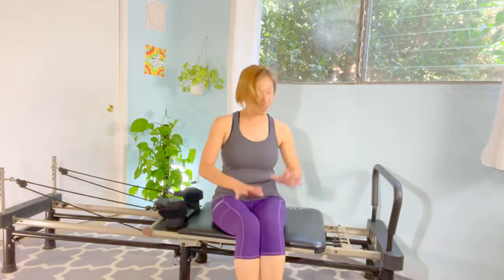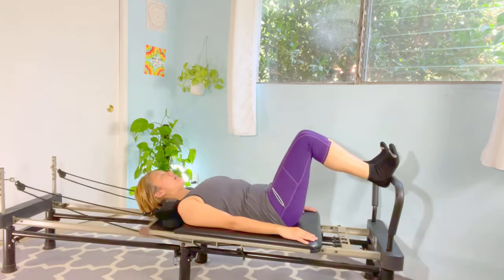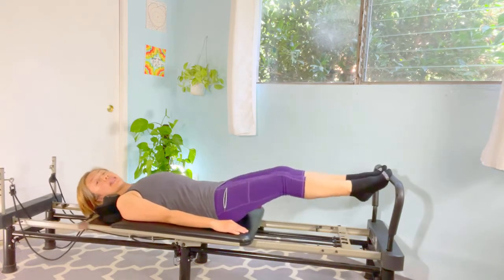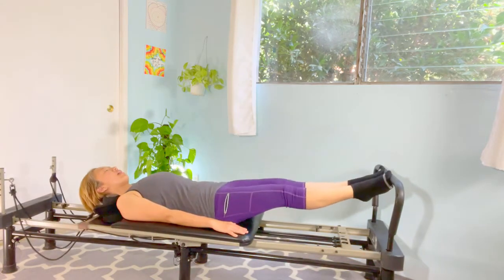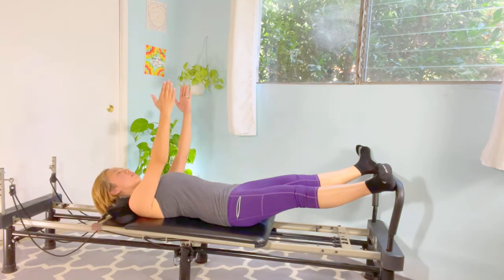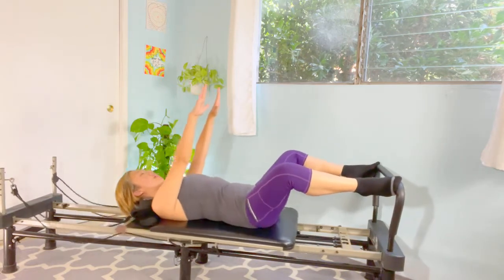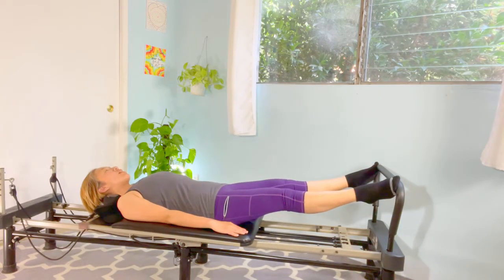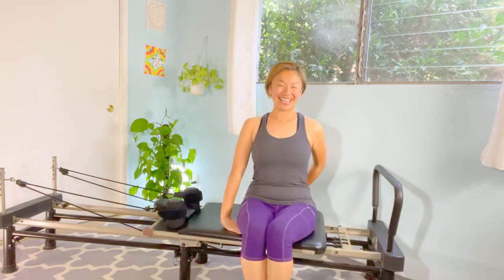REFORMER FOOTWORK in Tempo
This video is focused on footwork series on the reformer in different tempos!

-Teaching Live Virtual Classes and In-Person machine sessions every day!